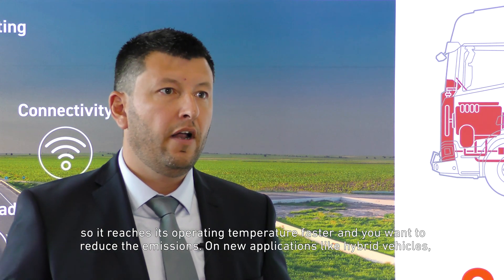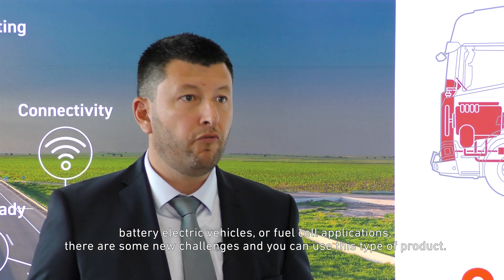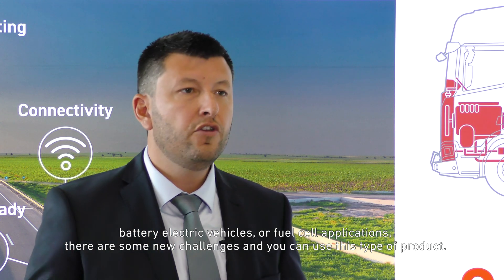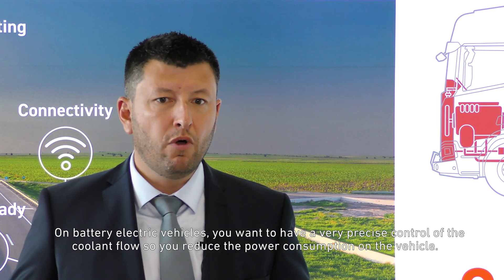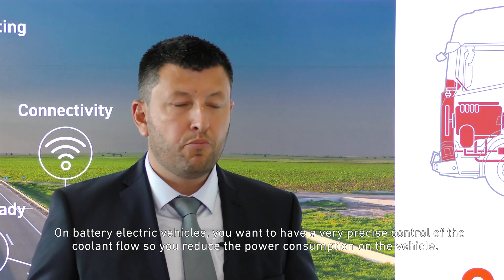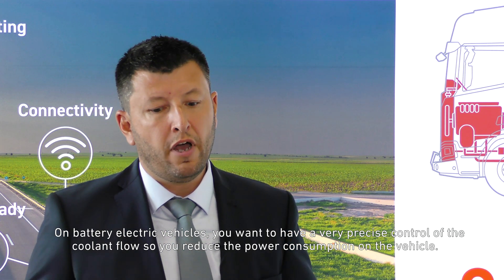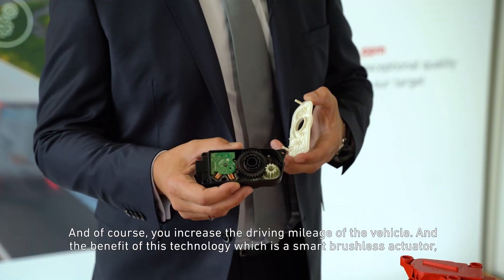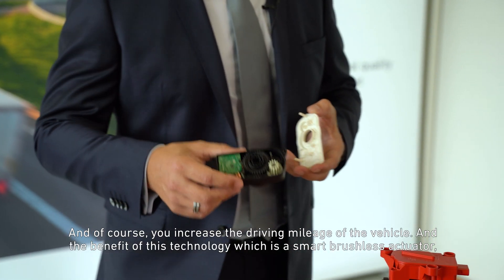Smart thermal management systems for Trucks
Jérôme Mulot, Sales & Application Manager @Sonceboz, explains why the demand for Smart thermal management systems is increasing.